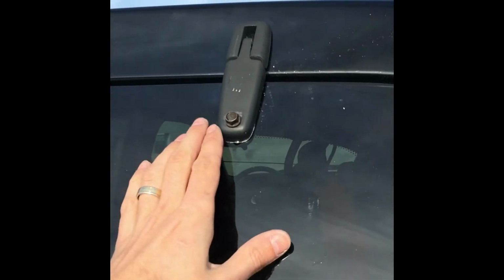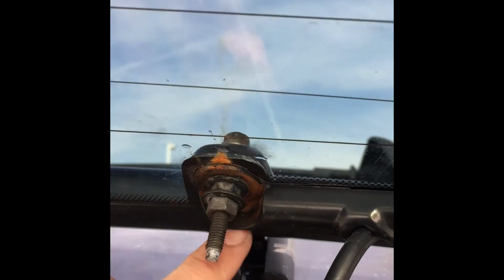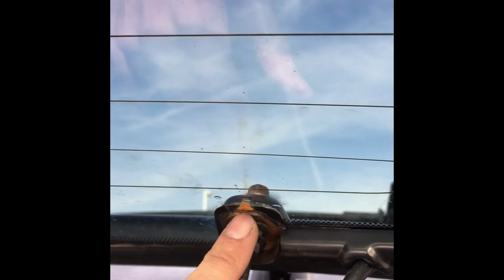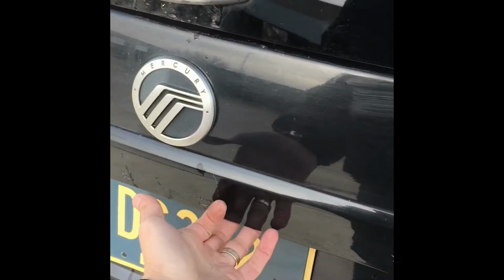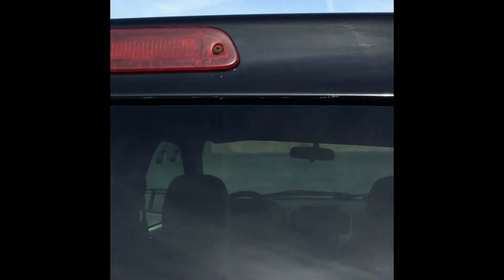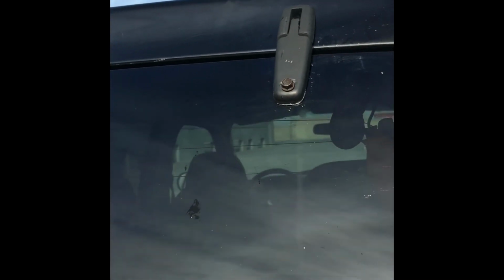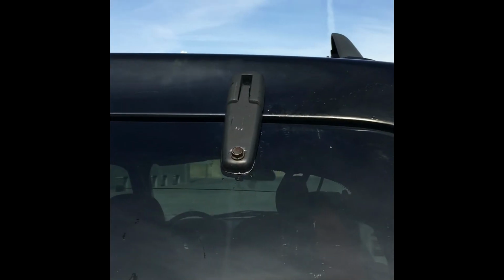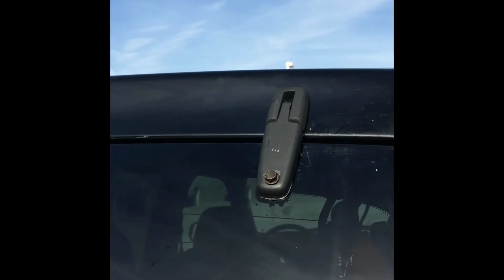Mercury Mariner / Ford Escape rear glass hinge repair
Rear glass hinge on Mercury Mariner was broken, so we had to fix it.
Simple repair... just drill hole thru hinge and put bolt thru it, and tighten it up. Simple. Enjoy.
Also would help if you have 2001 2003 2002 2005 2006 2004 Mazda tribute or ford escape.